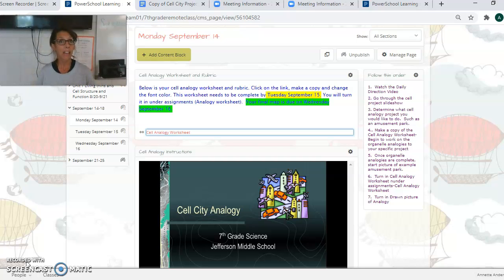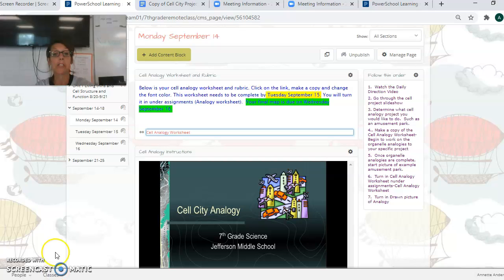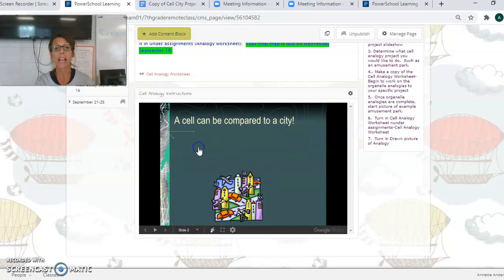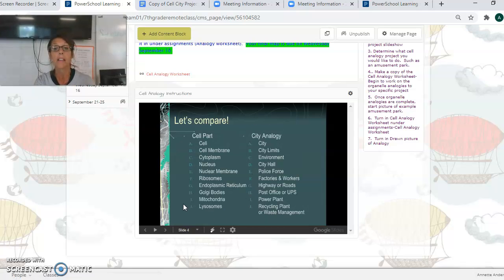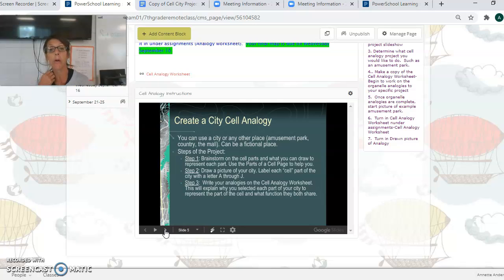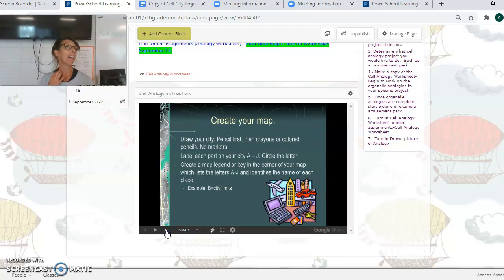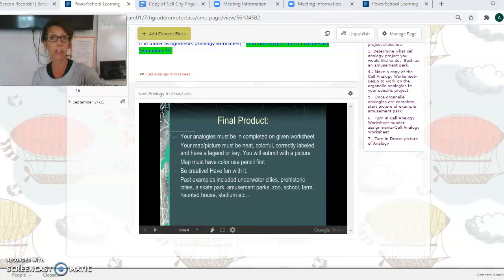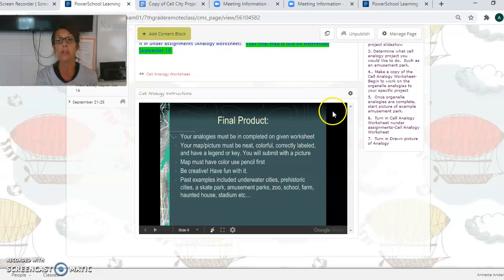September 14, 2020